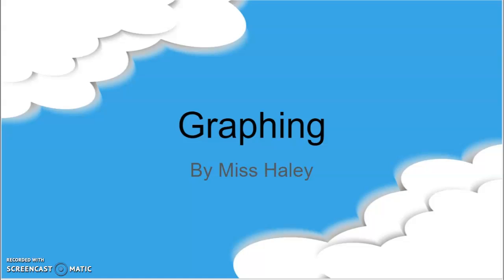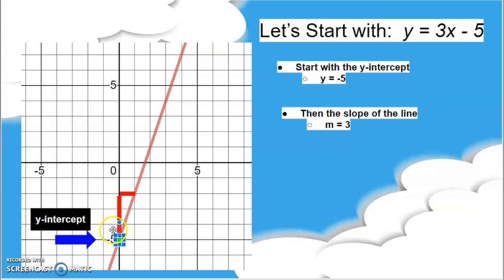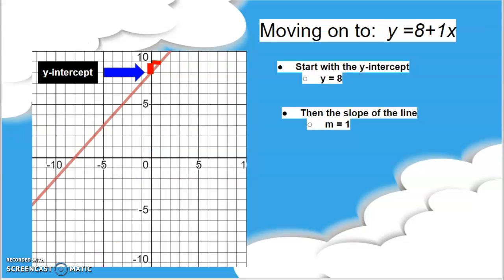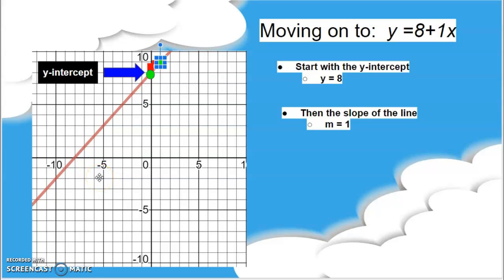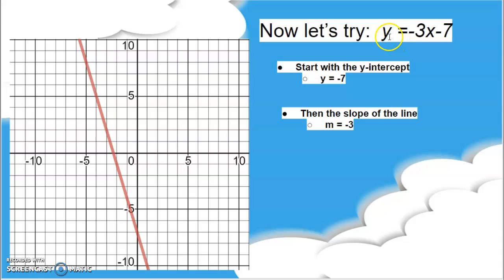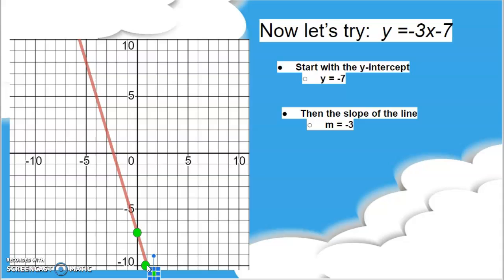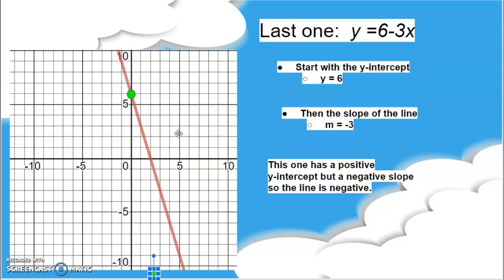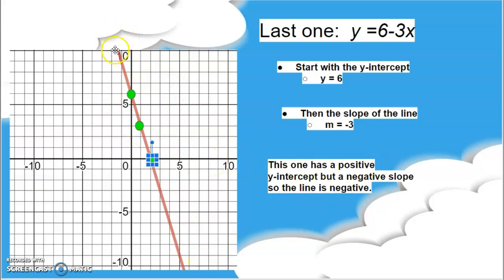ED 329: Teaching with Technology - Screencast